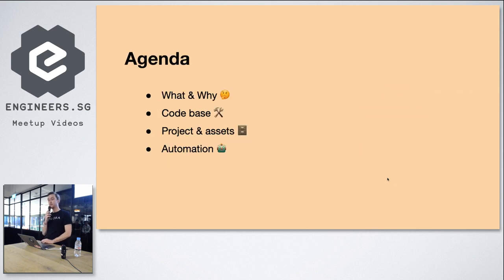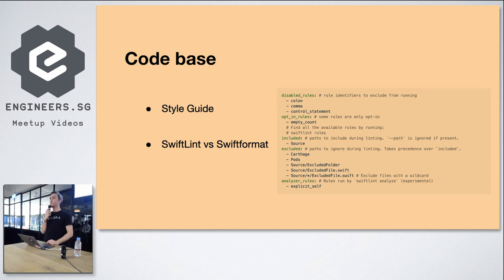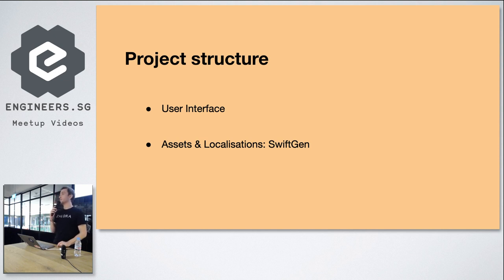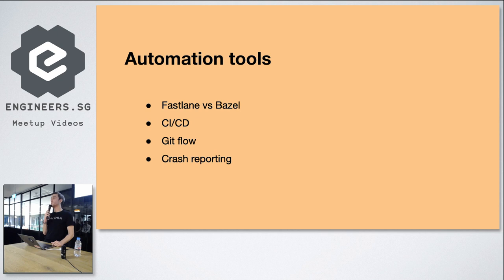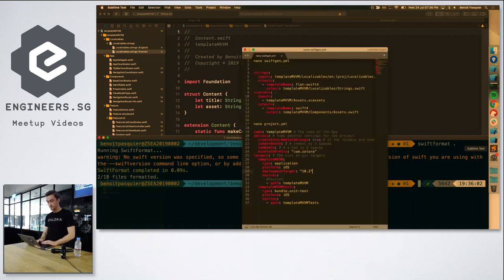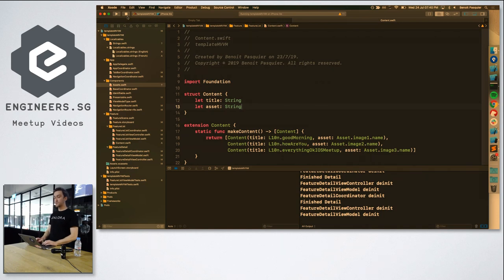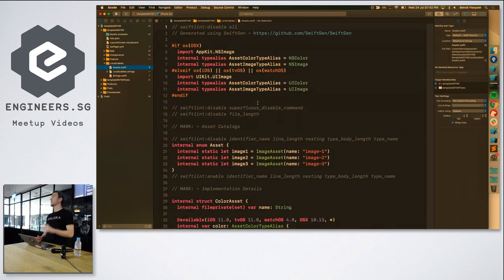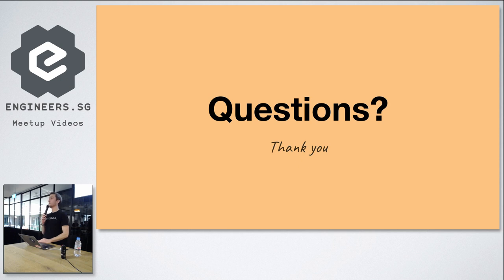Scalability of your iOS project along with your team - iOS Dev Scout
Speaker: Benoit Pasquier, Senior iOS Developer at Zalora
How to make sure your iOS project keep following the best practices while your team is growing? Let’s see what tools to use and how to define standards can help to prepare your iOS project to scale along with team.